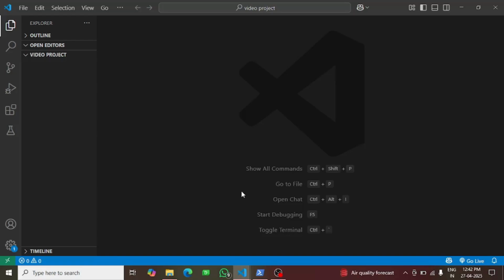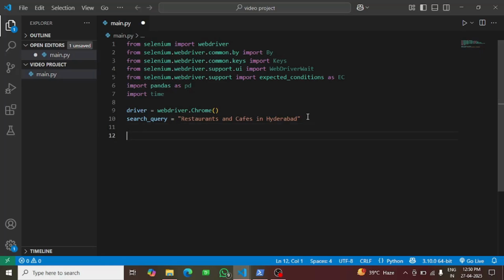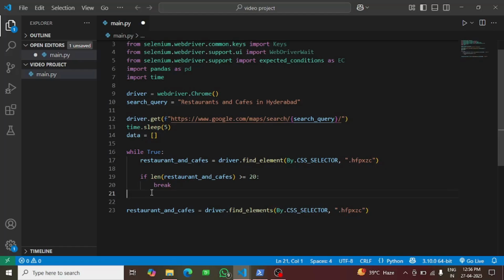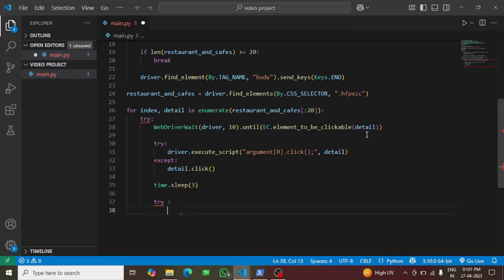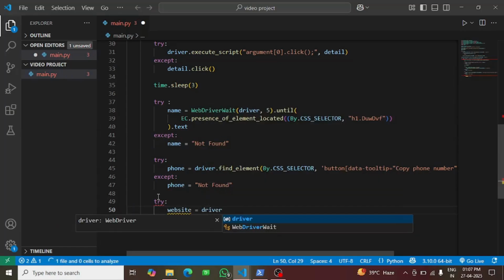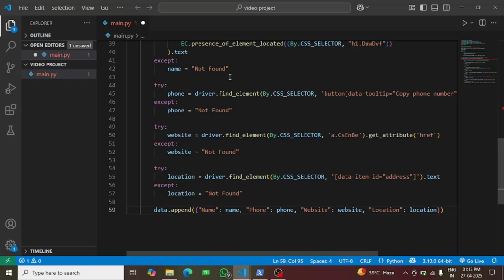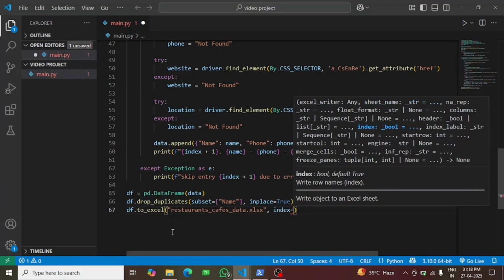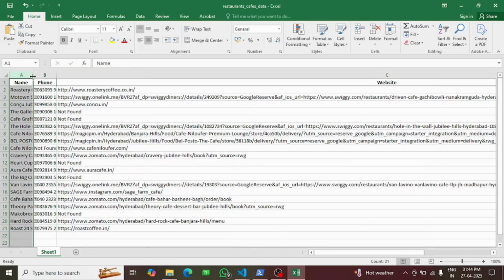How to scrape the data from google maps using selenium | python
If you need any help in data scraping projects.